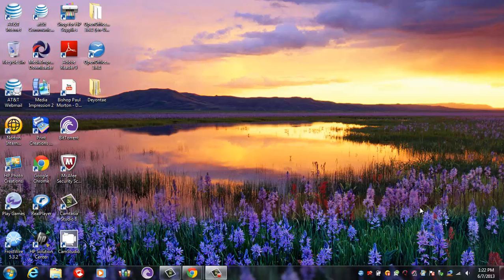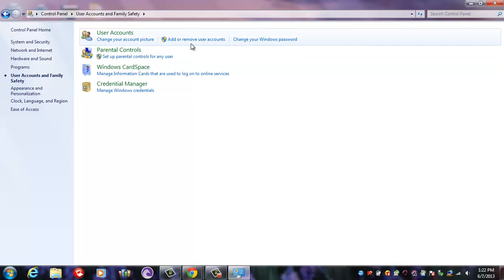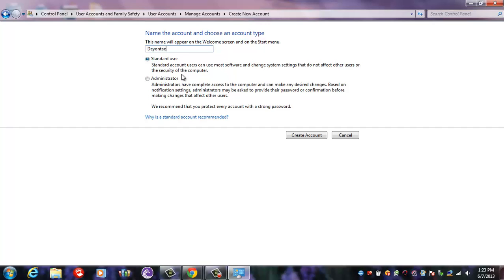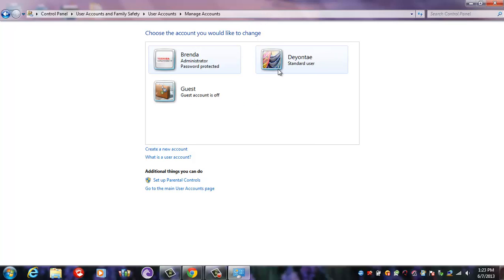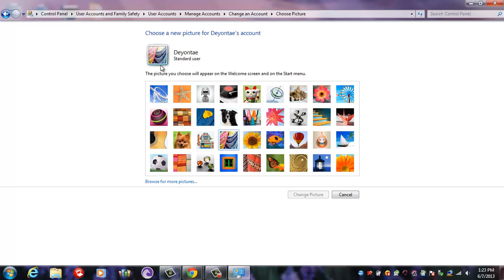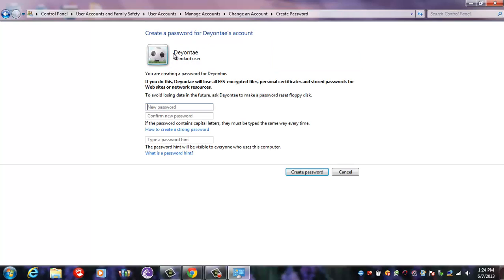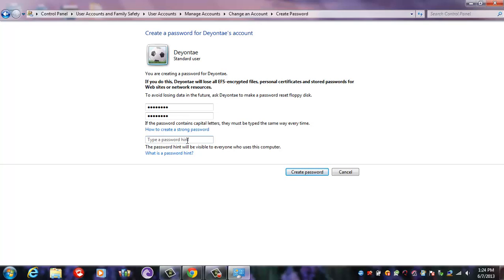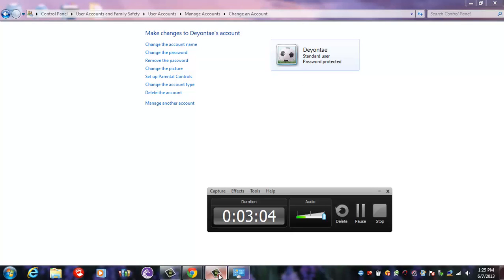Deyontae Bowers Creating new user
explaining how to create a new user for one's account